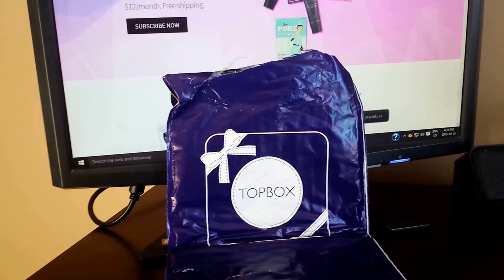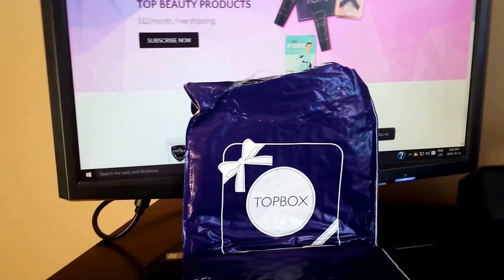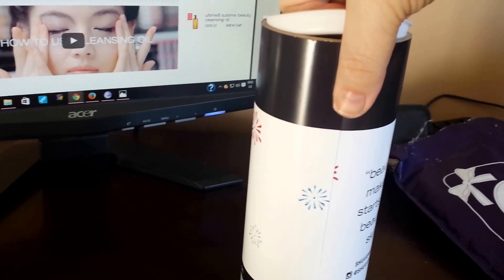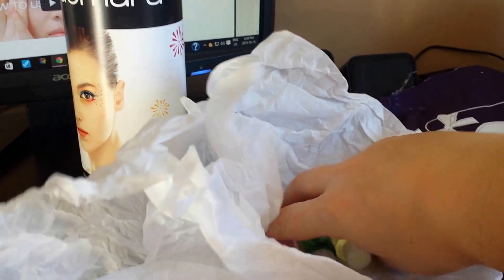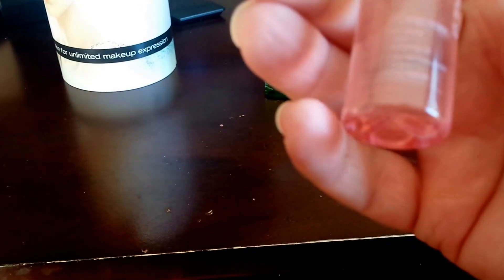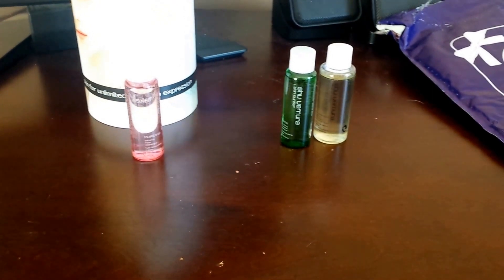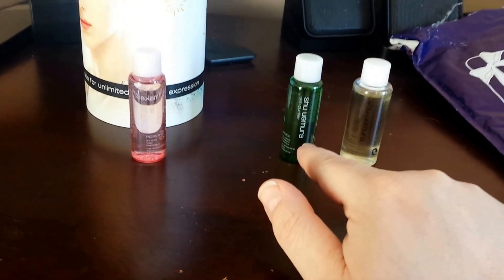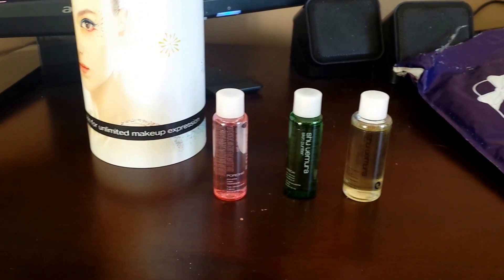October 2015 TopBox Unboxing featuring Shu Uemura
TOPBOX is a beauty subscription service based in Canada.

Cost is $12 including shipping.